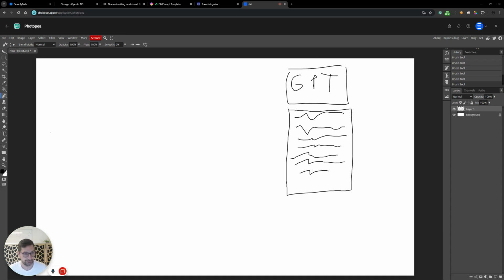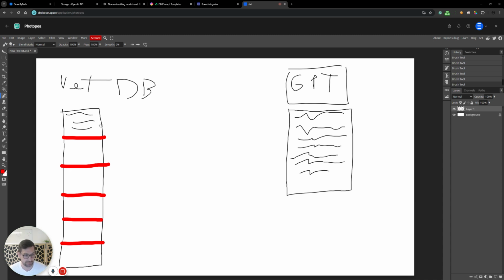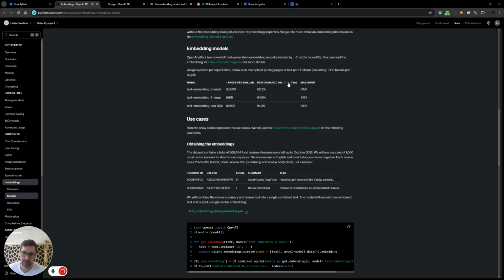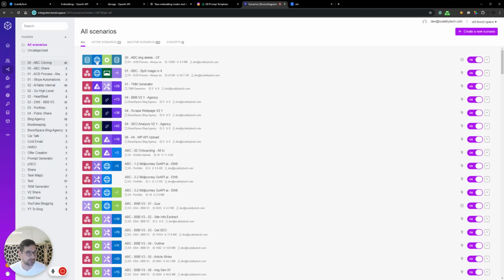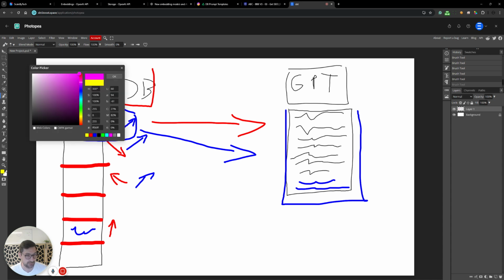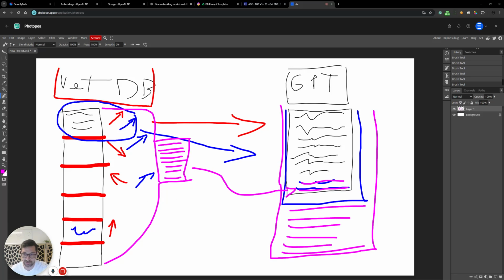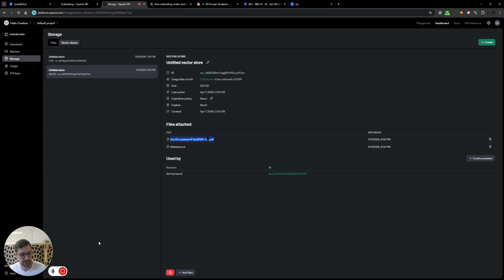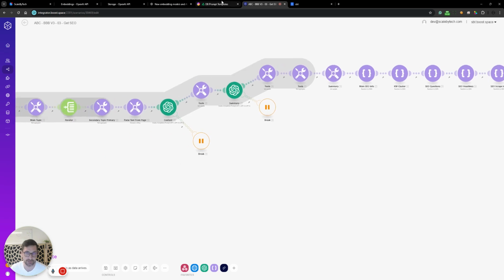What Are OpenAI Embeddings And Why I dont Use Them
Nerd Alert - Trying to explain OpenAI Embeddings Aka Vector Databases.
So don't be mad because I call it a vector database okay...
And I know there is more to chucking, vectorization, retrival etc.